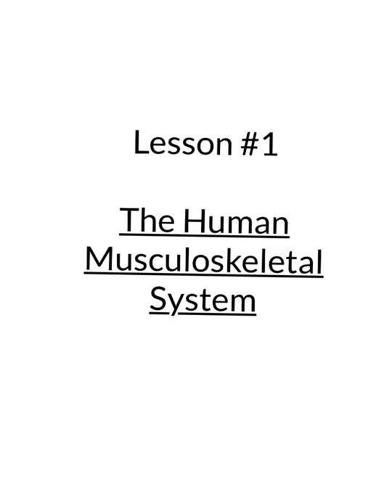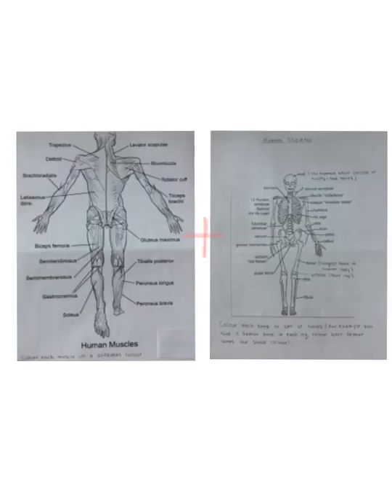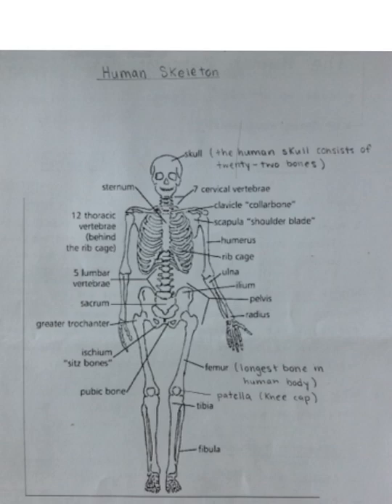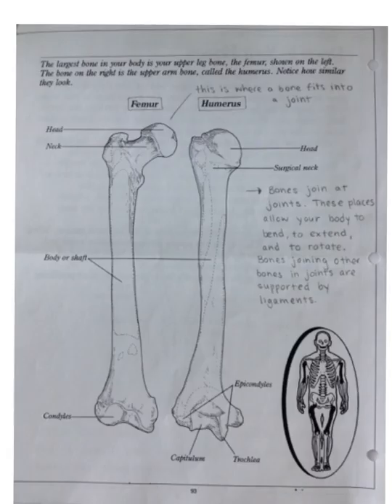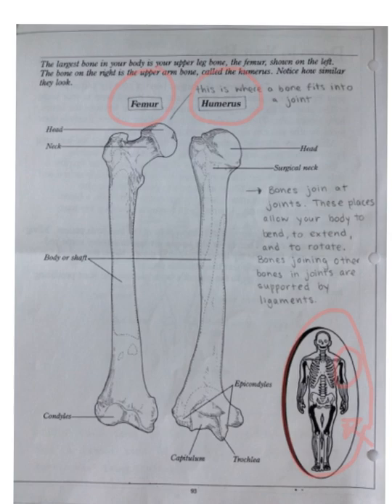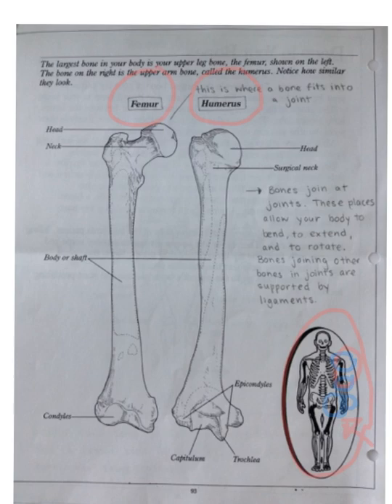Lesson 1: The Musculoskeletal System